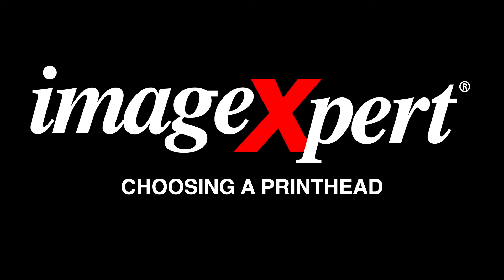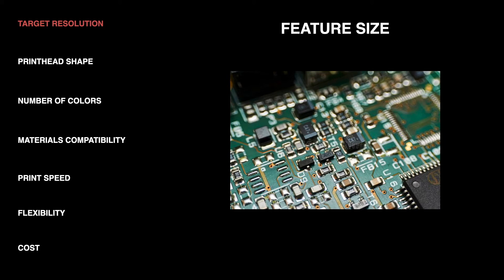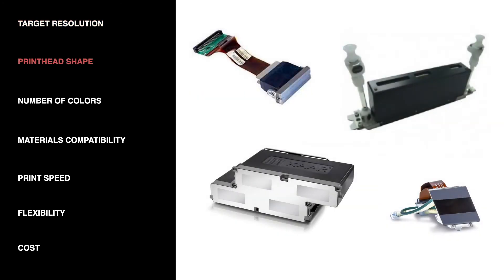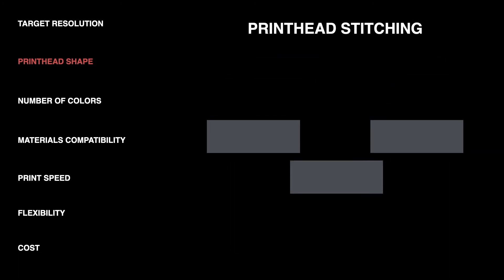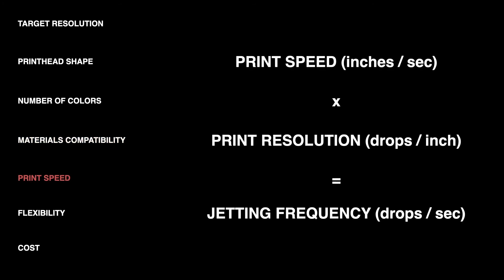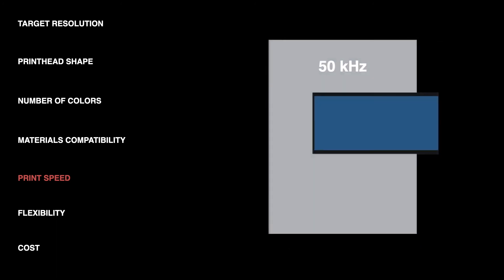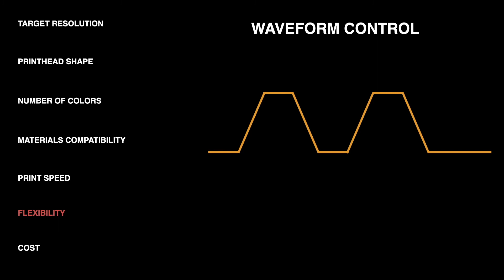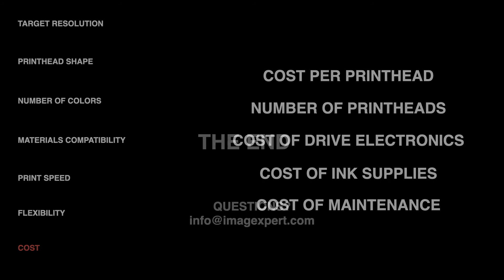Lesson 2: Choosing a Printhead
This course addresses the most important factors in deciding which piezoelectric inkjet printhead is right for your application. For more information about JetXpert, including the JetXpert print station,